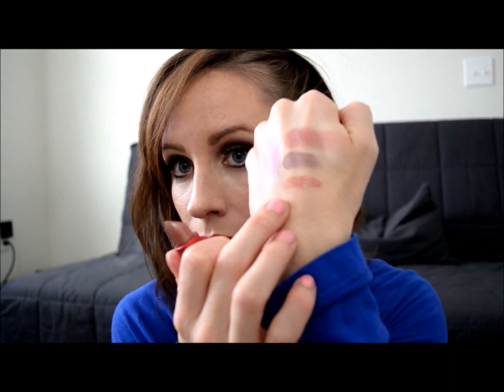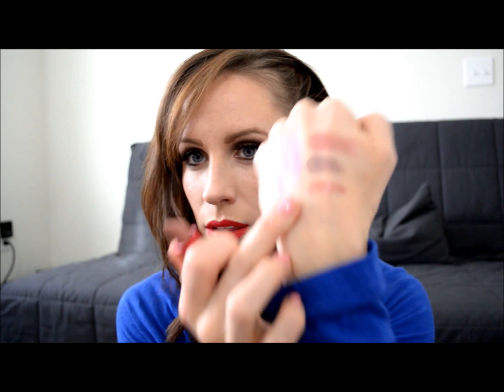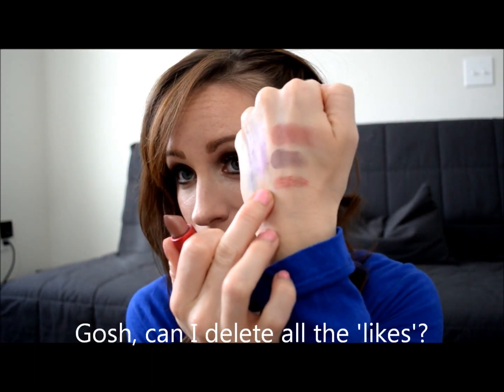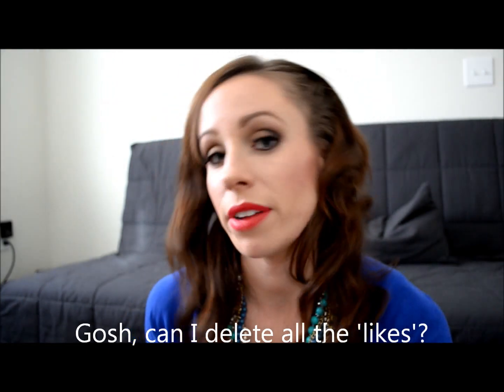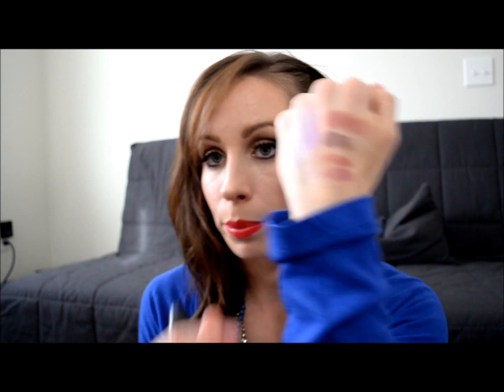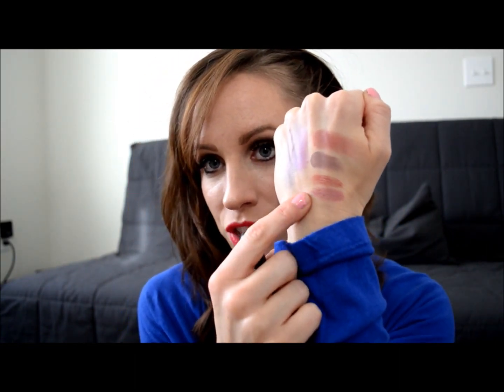~MAC Haul~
OPEN ME! Watch in HD for best quality!!

Hello Lovely Ladies and Gentleman,
I did a little shopping at MAC and here are the goodies I found. Have a GREAT day!! xoxo

Get PAID to shop (cash back). I use Ebates for all my online shopping. This place is legit!!:

Ipsy Bag
A monthly subscription service that sends you 4-5 full and/or deluxe size products. Go to the website, sign up, and your bag will be customized to your liking! I am in love with this. It is a present to yourself each month.

What I'm Wearing:
Face: L'Oreal BB cream in light, L'Oreal Dream Lumi foundation in W1-2 and W3, Tarte Maracuja creaseless concealer in light, Smashbox Halo Hydrating Powder, Laura Gellar Bronze 'n Brighten
Cheeks: Tarte exposed, Estee Lauder Heatwave highlighter
Eyes: Smashbox Full Exposure palette, Ardell 120 lashes
Lips: Mac cherry lip liner, Milani Red Label lipstick

Necklace: OurWorldBoutique.com
Nails: OPI Sorry, Calender's Full, OPI Traffic-Stopper Copper
Shirt: Express

*I purchased everything that was shown in this video. I was not paid to give my opinions. I will always give you my real, honest reviews.*